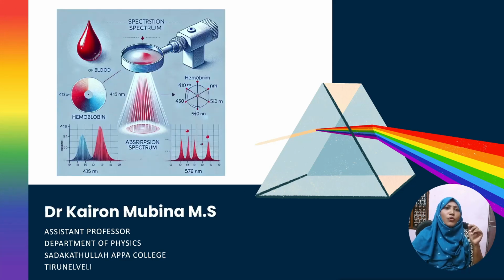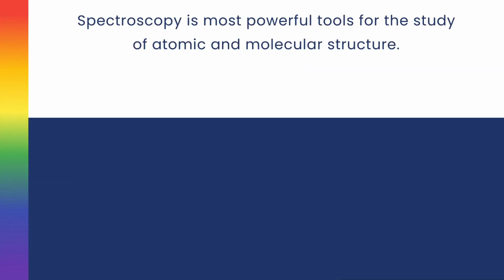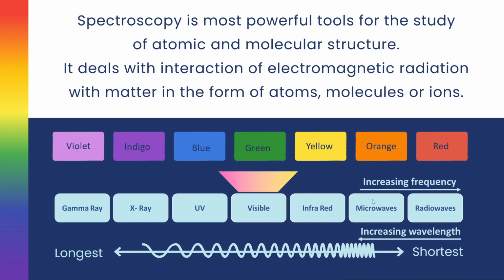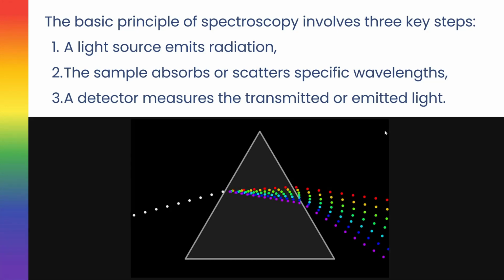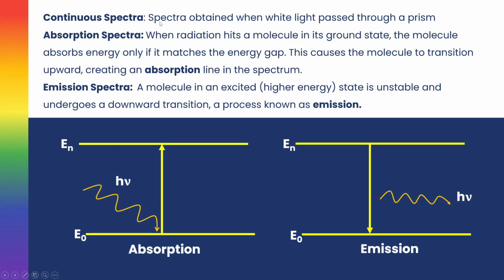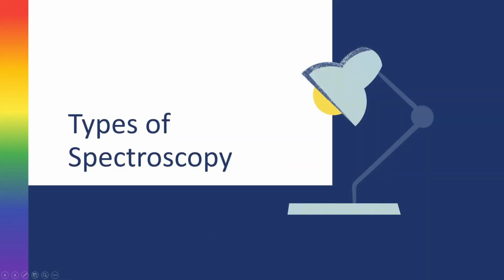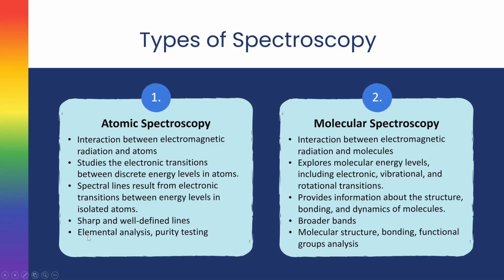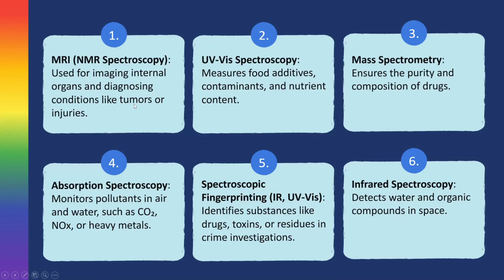Spectroscopy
Explore the fascinating world of Spectroscopy, the science of analyzing how light interacts with matter. Learn about its principles, types, and applications in fields like astronomy, chemistry, and material science